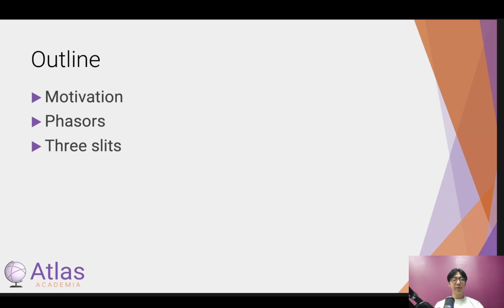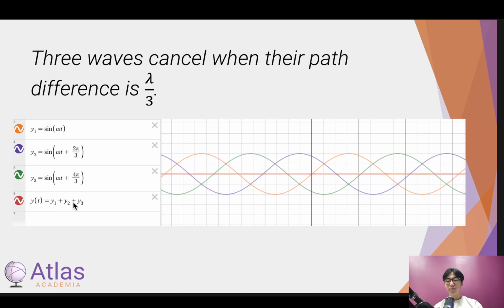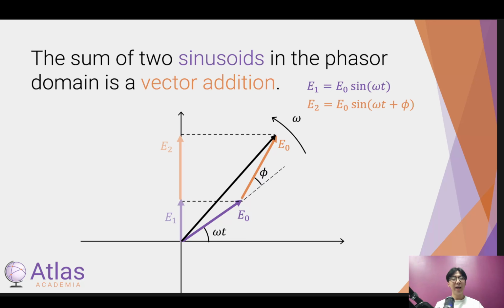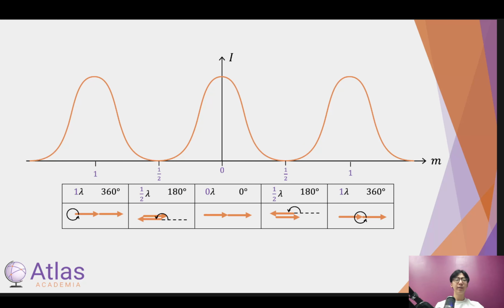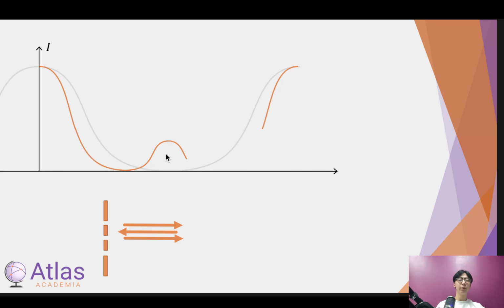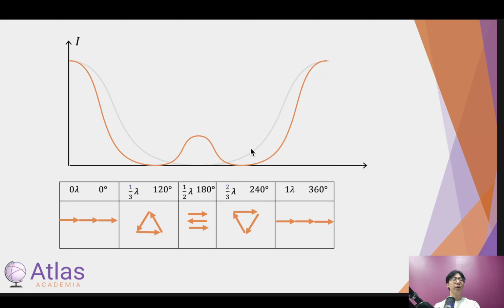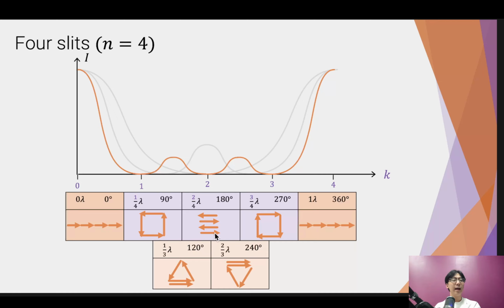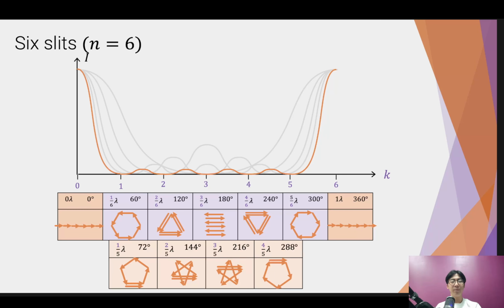Multiple Slit Interference | HSC Physics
Extension video for the diffraction gratings topic in HSC Module 7.

This video shows how the method of phasors can be used to understand n-slit interference patterns.

Chapters:
0:00 - Preamble
1:14 - Motivation
7:07 - Phasors
17:07 - Three slits
29:07 - Further slits